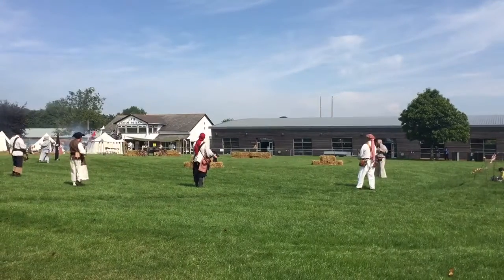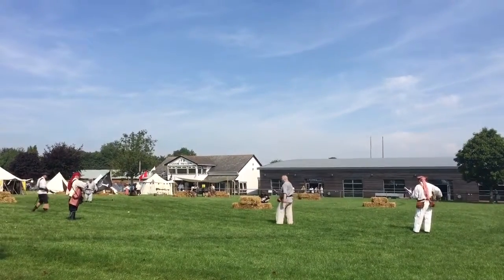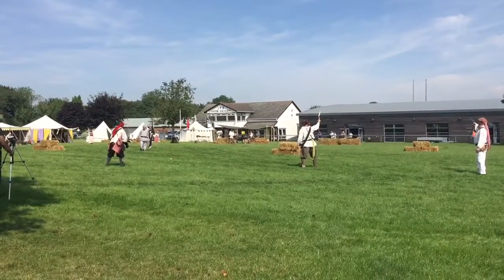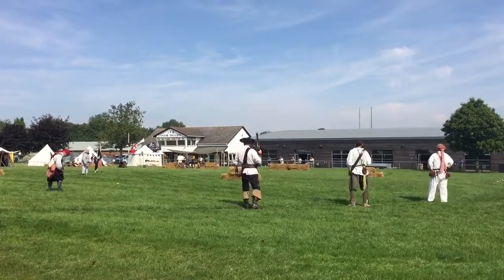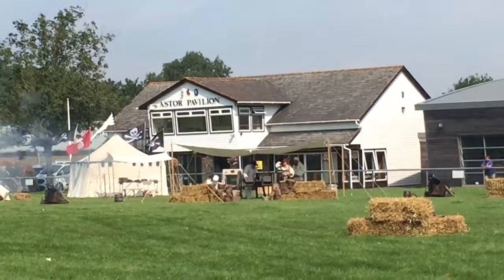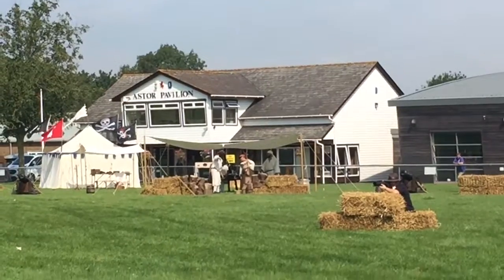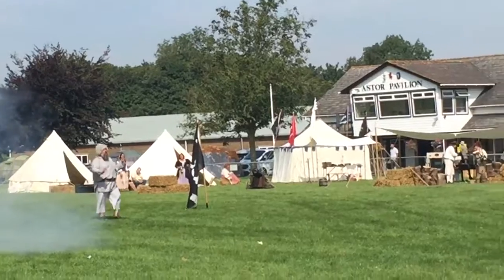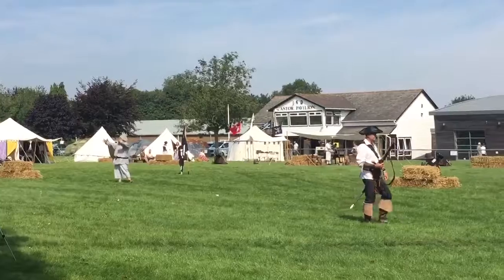Military Show at Kent 2019